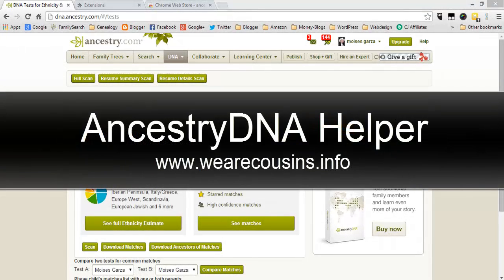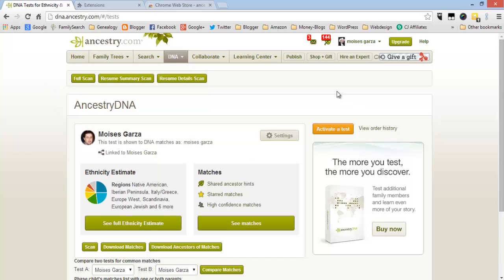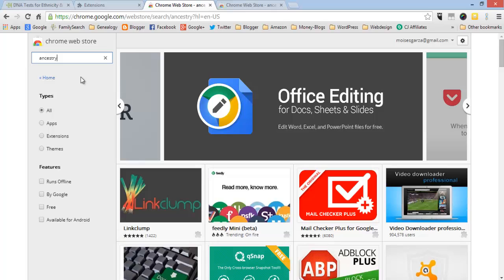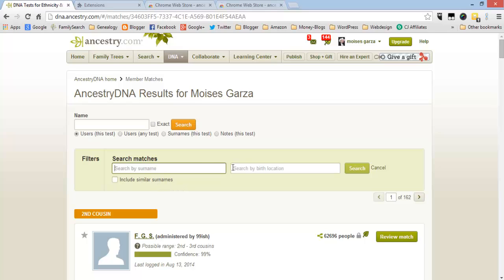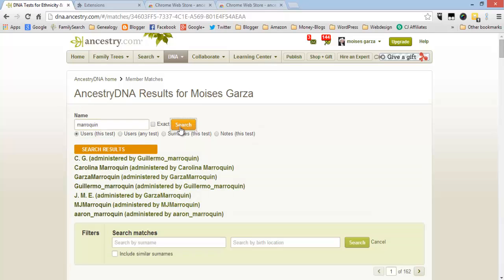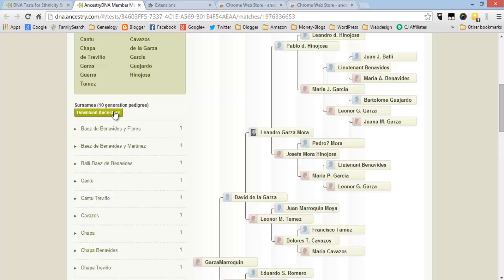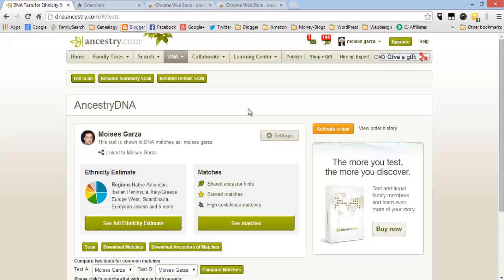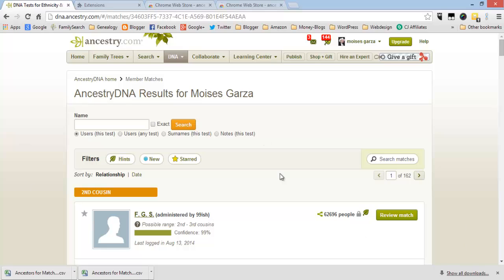AncestryDNA Helper Overview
- Video showing the extra functionality added to AncestryDNA by AncestryDNA Helper a Google Chrome Extension. Awesome tool to help you download your DNA matches and also other ancestor data. A must have tool if you use AncestryDNA.